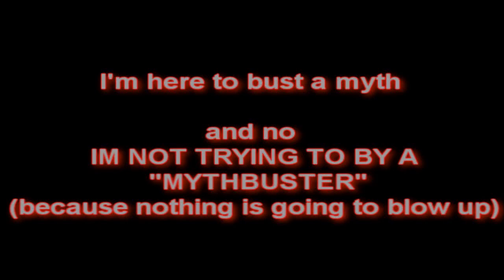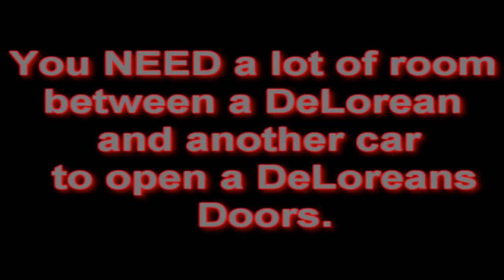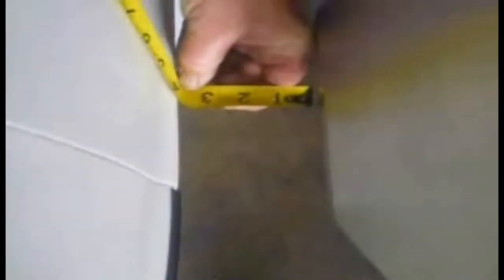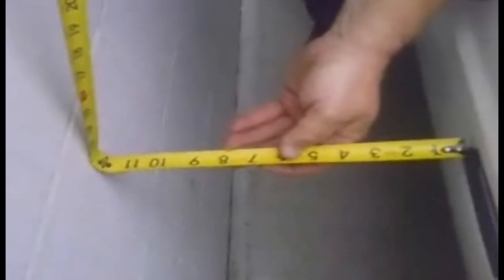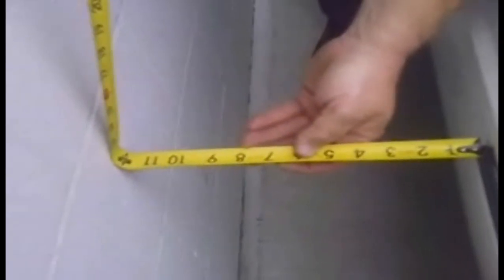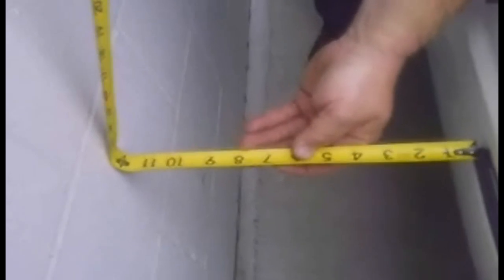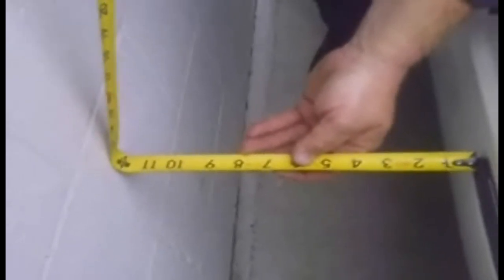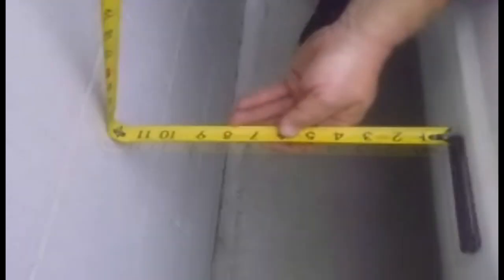DeLorean Door Myth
Can you open a Deloreans door within close proximities of other cars or a wall